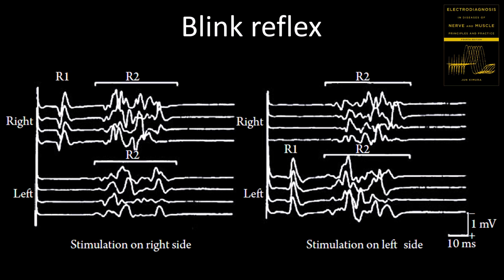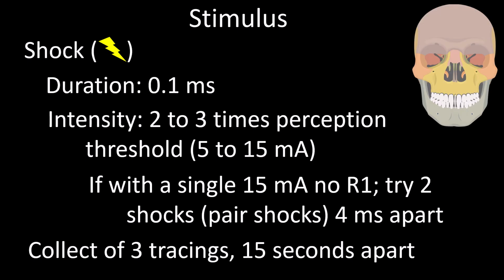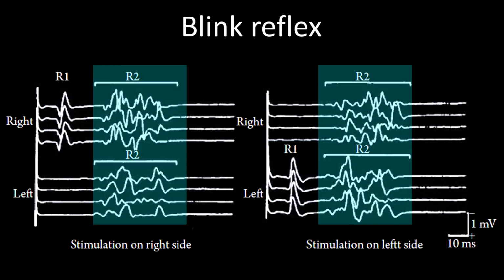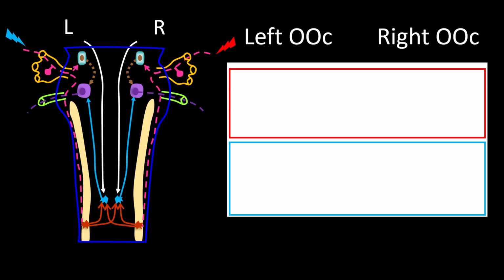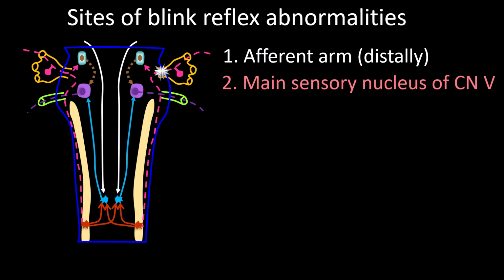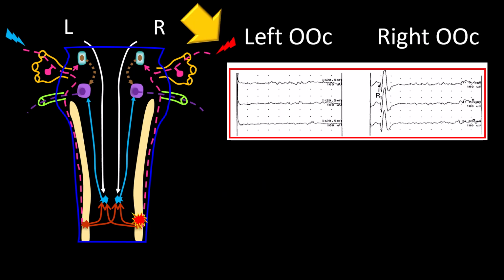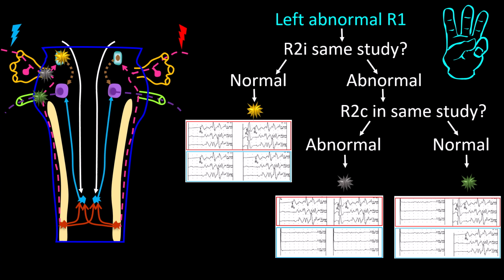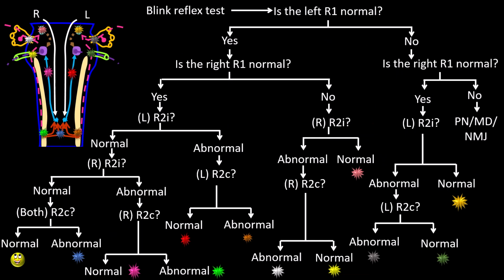Blink reflex 2025